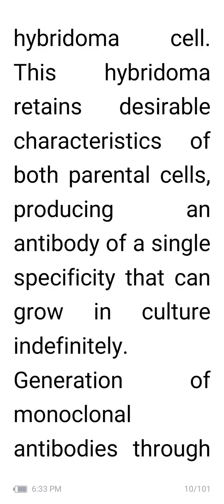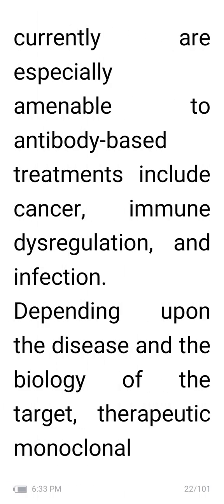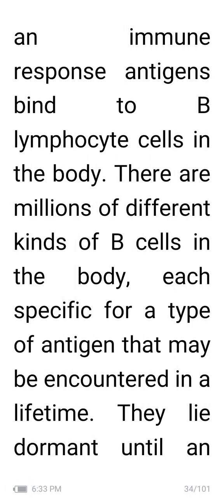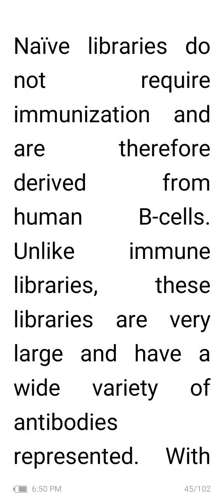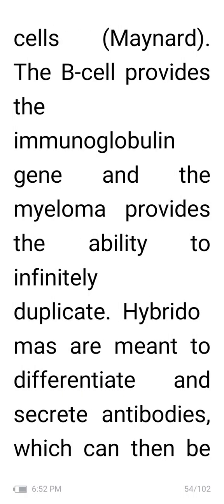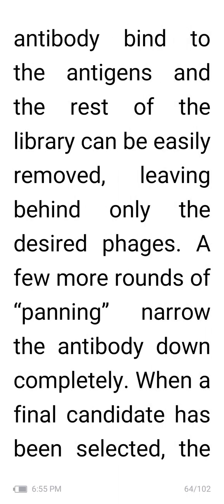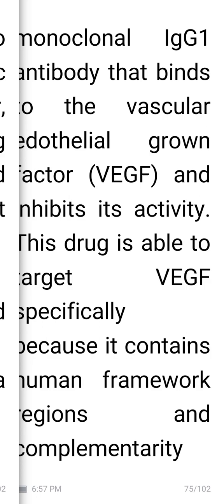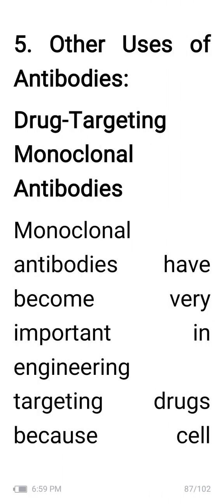December 21, 2023